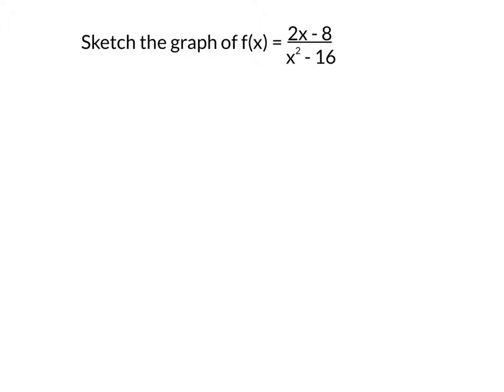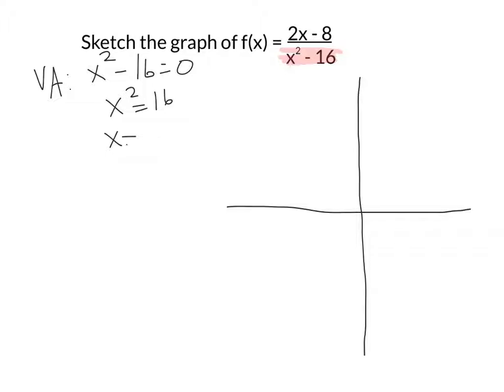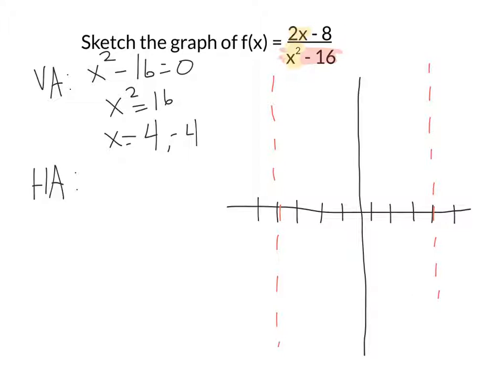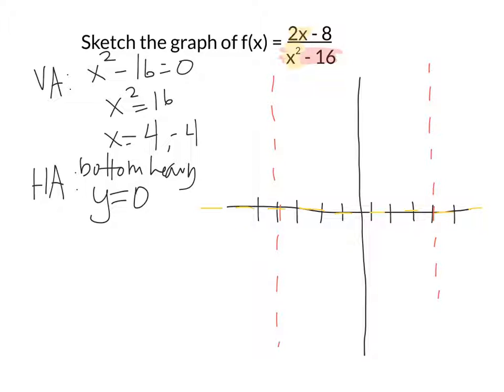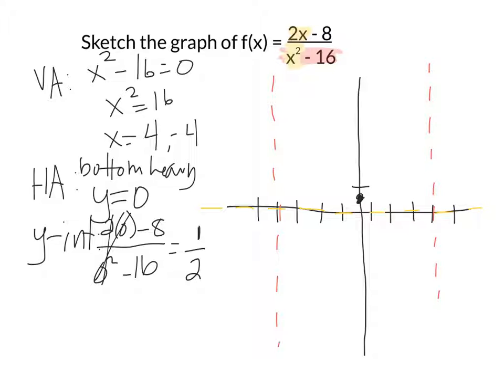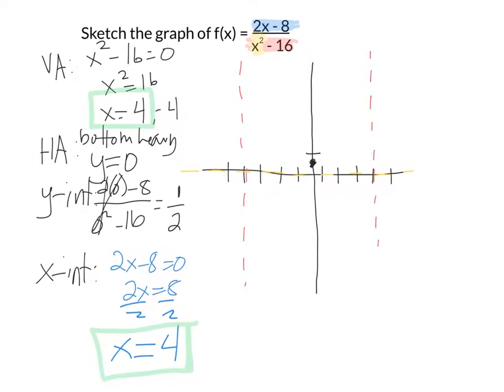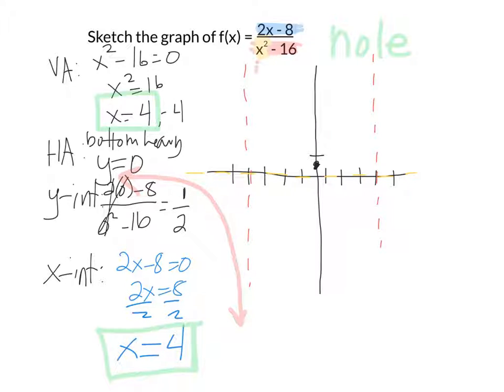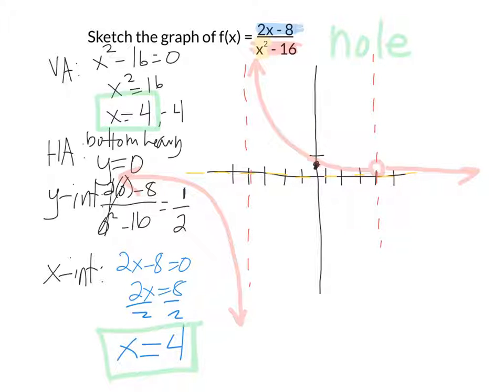Rational graph with a removable discontinuity (hole)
Sometimes with a rational function we find there is an x-intercept where we already have a vertical asymptote. When this happens, the graph has a hole in it.